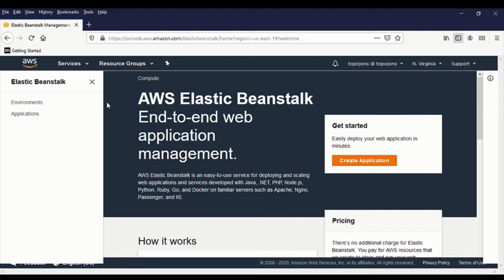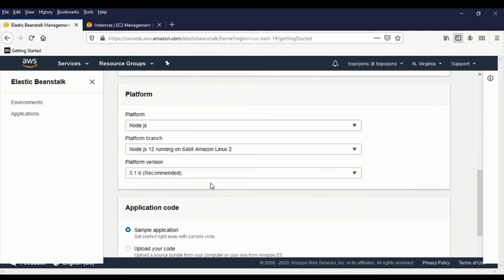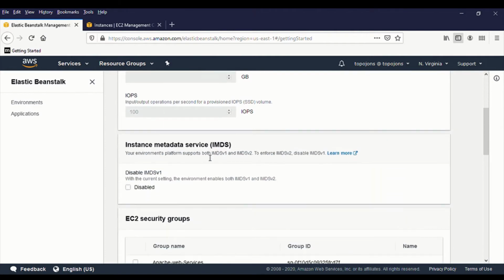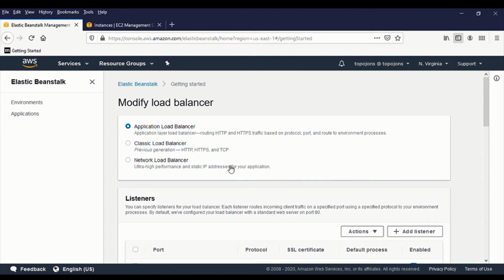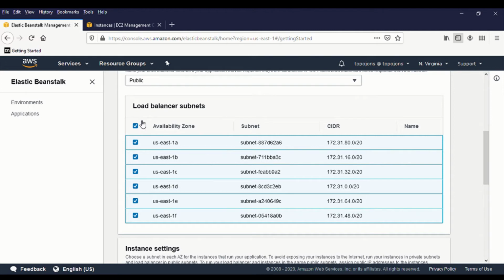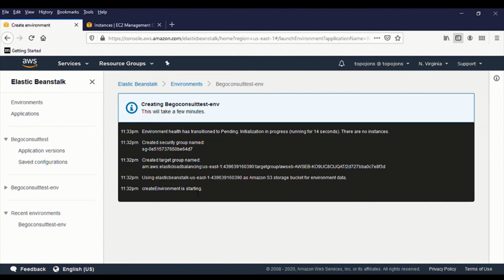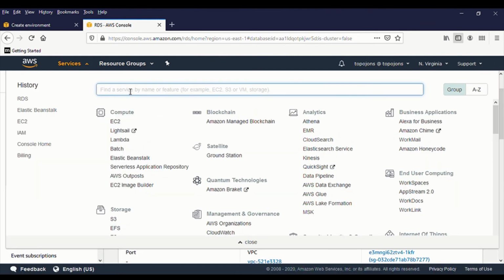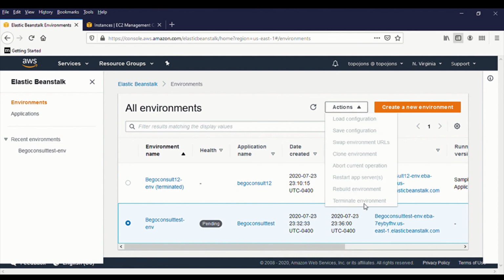AWS - How to deploy Elastic Beanstalk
How to deploy Elastic beanstalk in Amazon Web Service